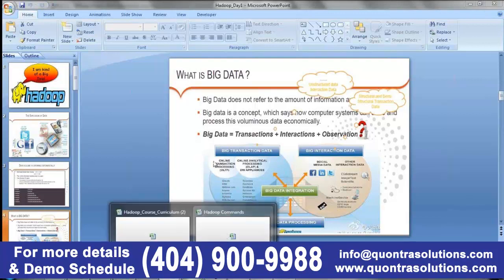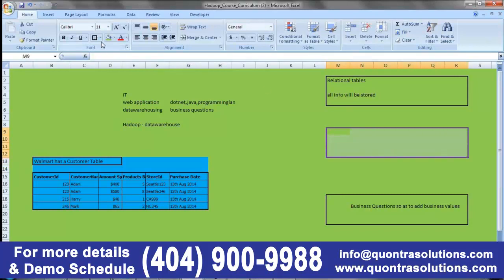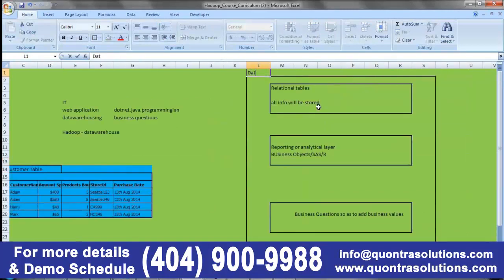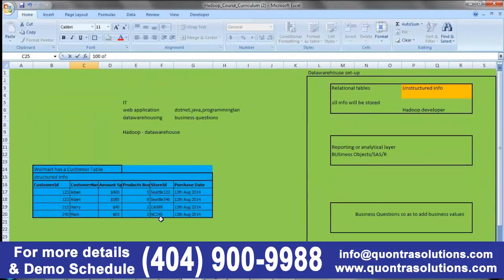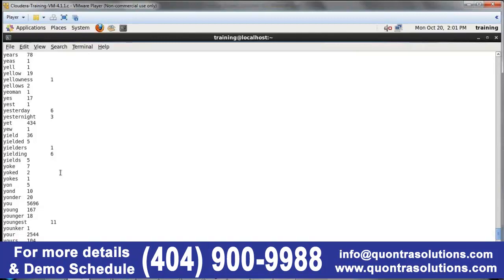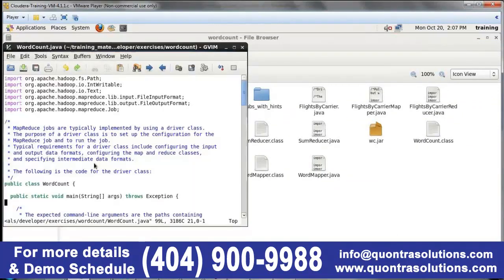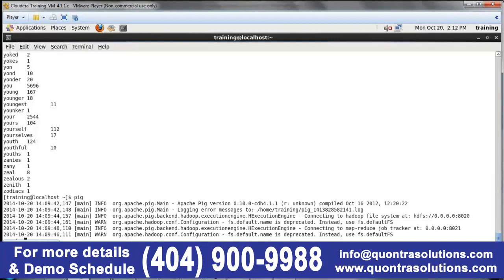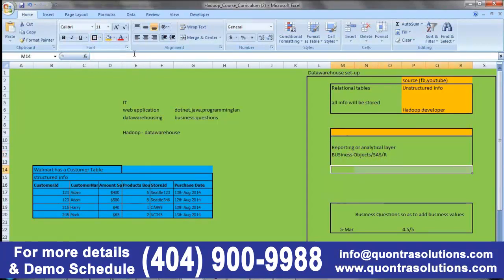Introduction to Hadoop by Quontra Solutions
Quontra Solutions is a reputed online training company  started with an aim to provide Quality Training in the latest IT Technologies. Quontra Solutions has a pool of Expert Trainers on all the technologies to train the students. Quontra Solutions is offering Training services to Major IT employees and to individual students.